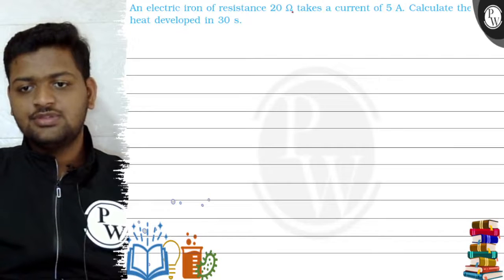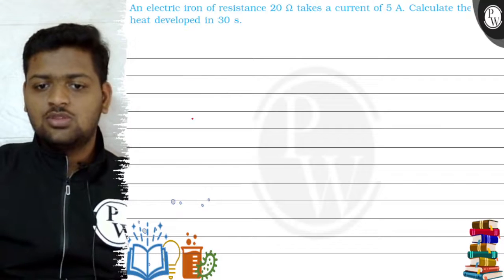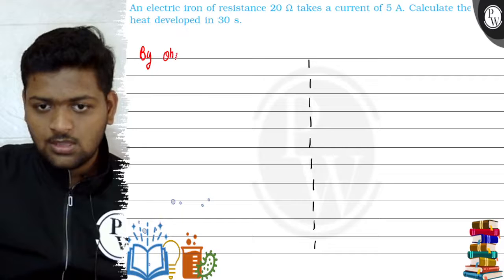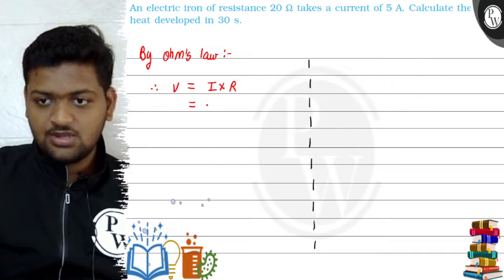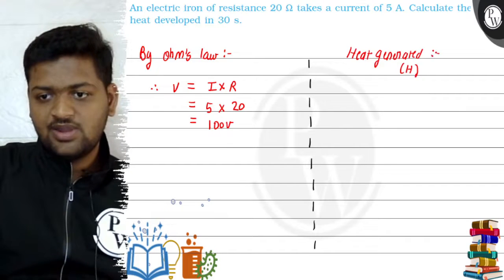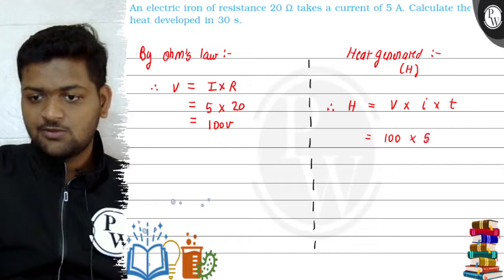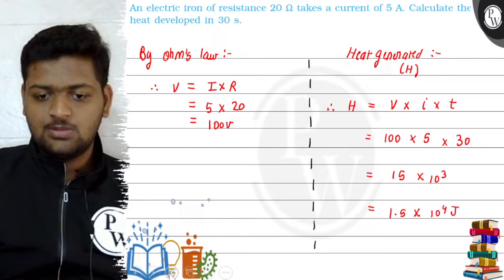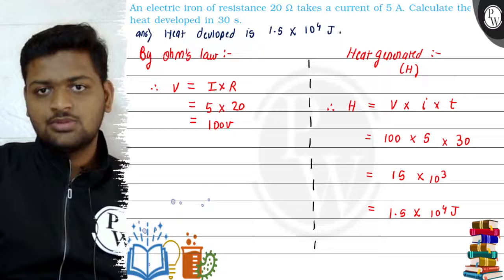An electric iron of resistance 20 Ω takes a current of 5 A. Calculate the heat developed in 30 s.